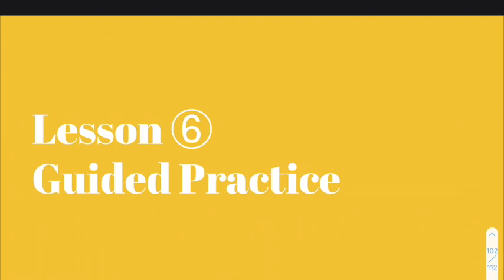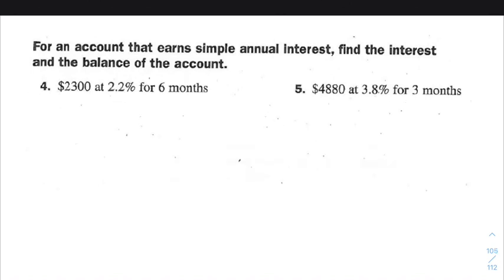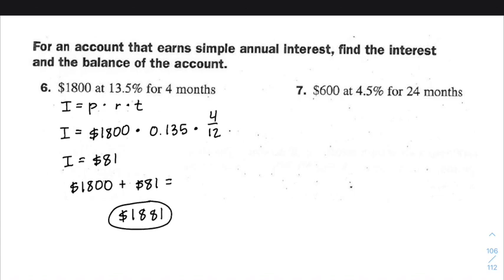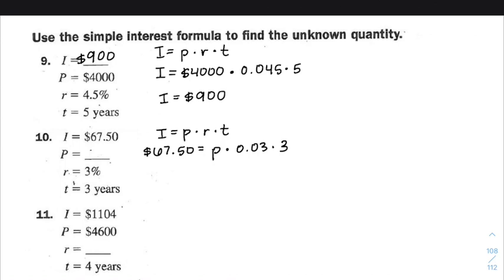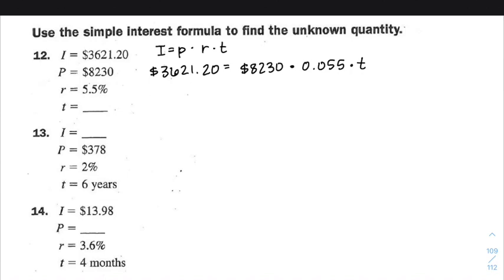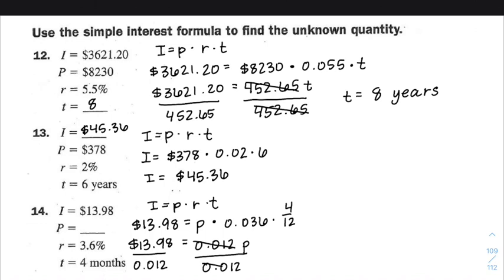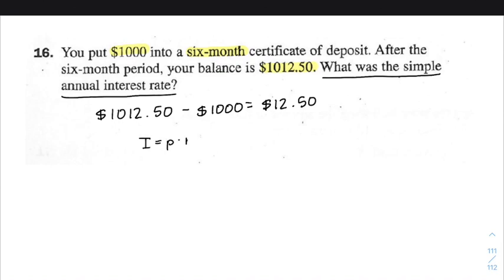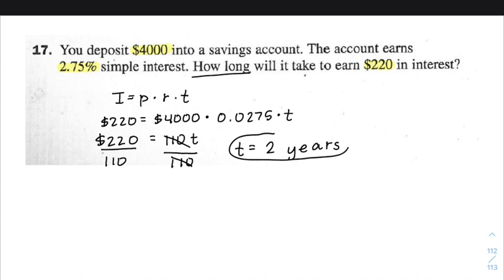Unit 3 Lesson 6 Guided Practice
In this video we will practice the skills that we have learned in lesson 6.